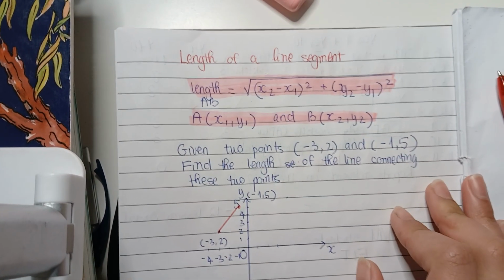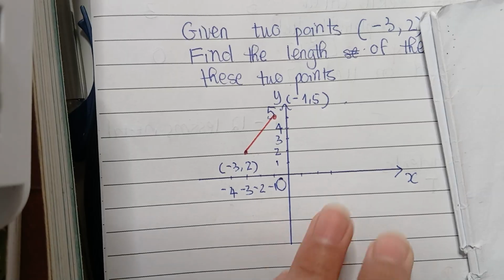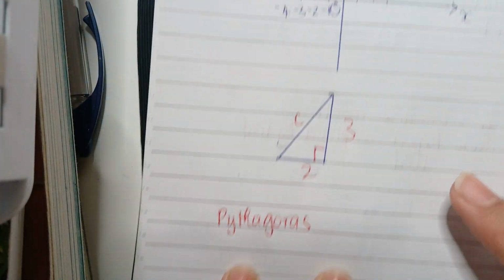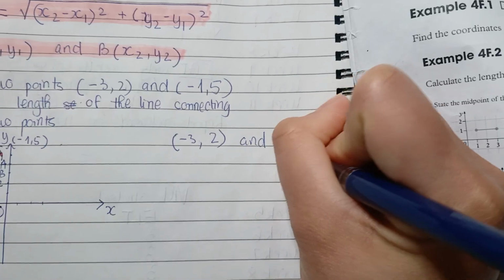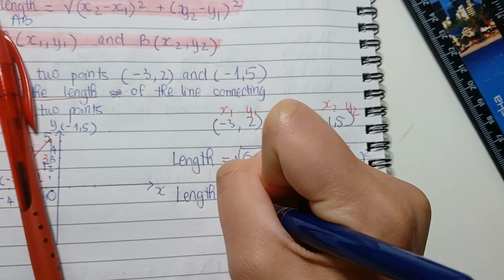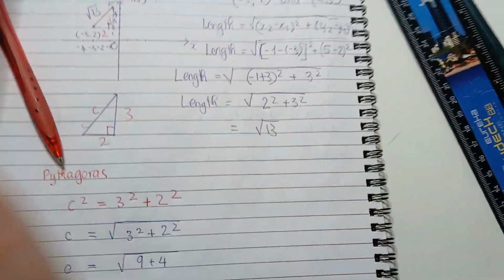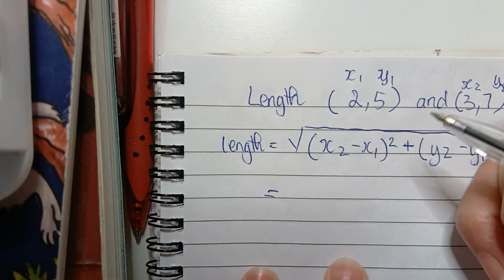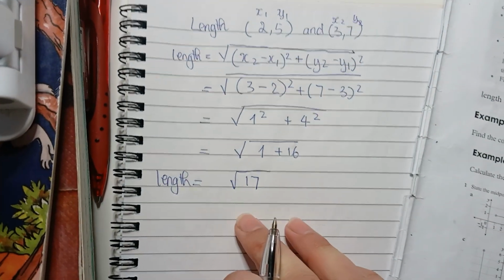Length of a line segment